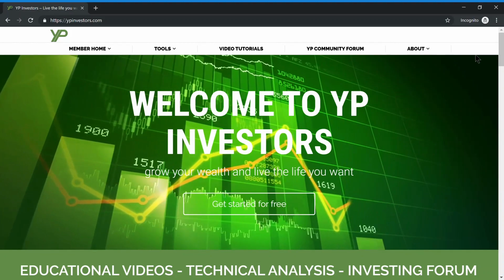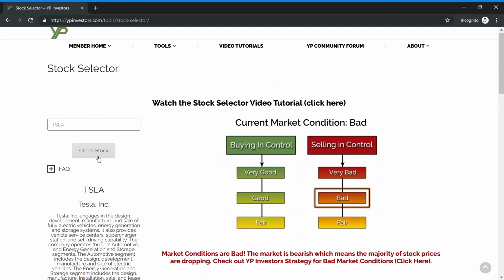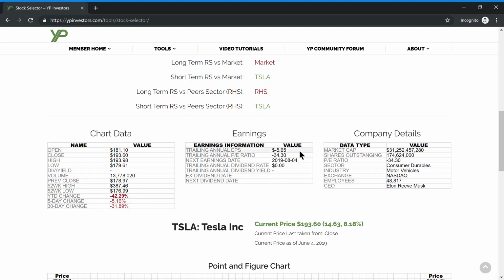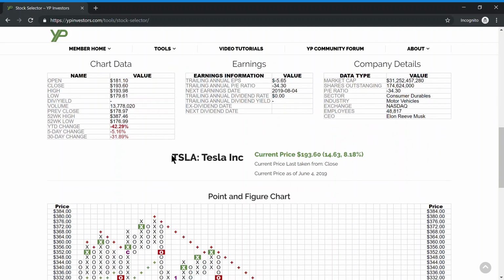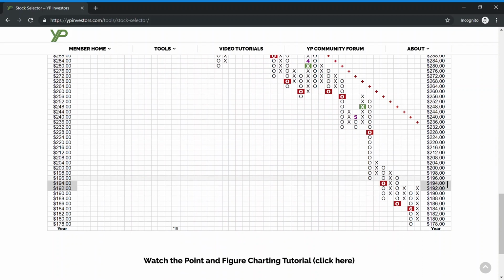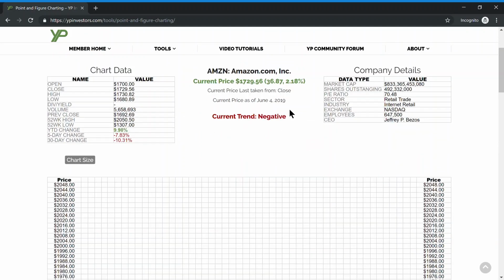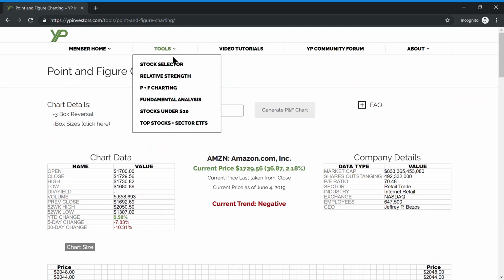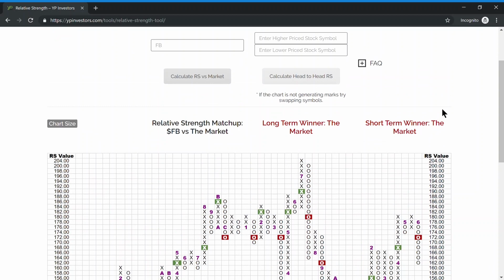New Features Added To YP Tools - YP Investors Quick Tips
In this episode of YP Investors Quick Tips we go over some exciting updates to our YP Investors Tools. In this video we go through our new and improved Stock Selector, Point and Figure Chart, and Relative Strength Tools. These are improved to help ease you in your financial journey as you continue to grow your wealth.